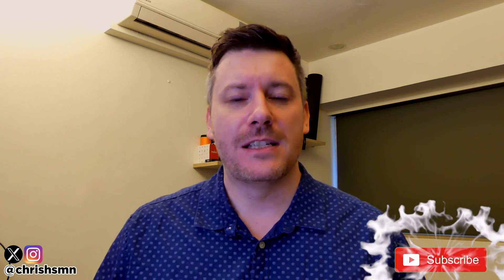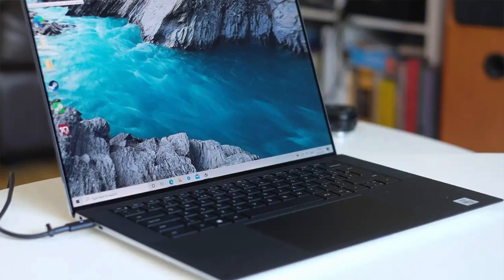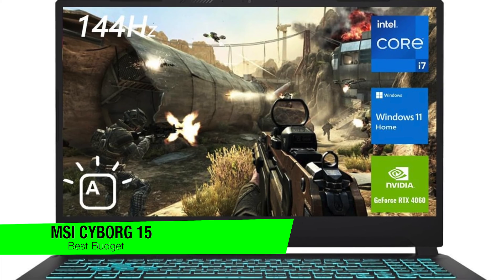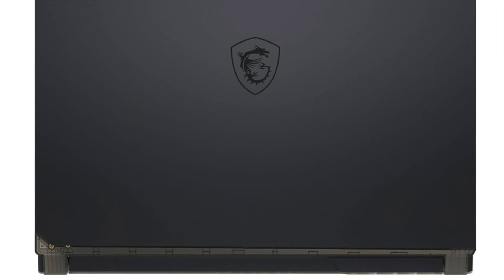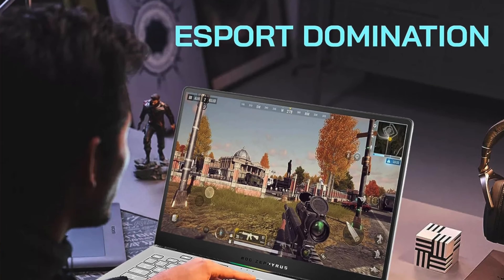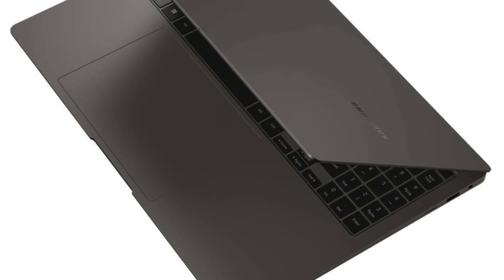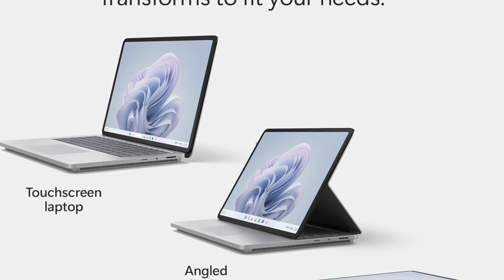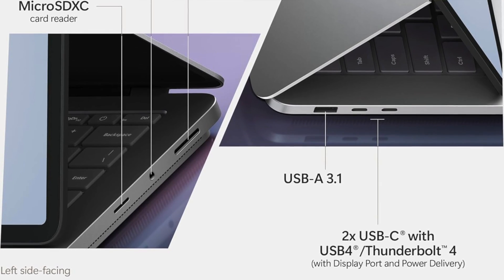TOP 5 BEST Laptops For Engineering Students - Best Engineering Laptop Review (2023)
Are you looking for the Best Laptop For Engineering Student? Check the list below for the Best Laptop For Engineering Students currently on the market.

See my recommendations below:

Personal Favorite
Bet Budget
Best Endurance
Best OLED
Best 2-IN-1

Thanks for checking out this Best Laptop For Engineering Student review video. In this video, you’ll learn about the Best Laptop For Engineering Students available. I tried to keep this list as comprehensive as possible and include something for everybody no matter what you’re looking for.